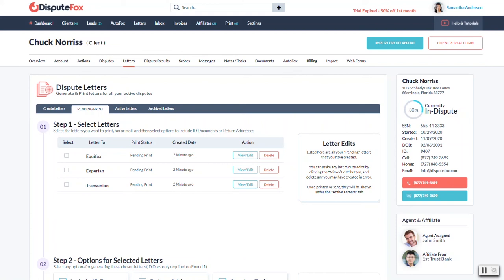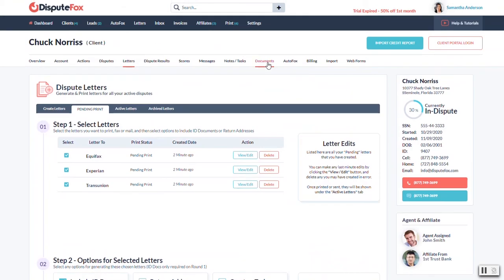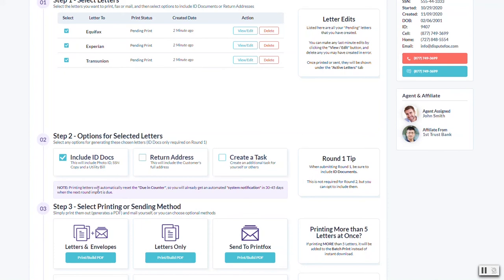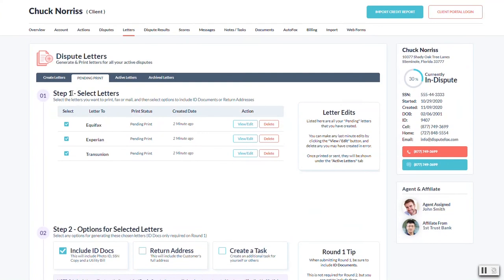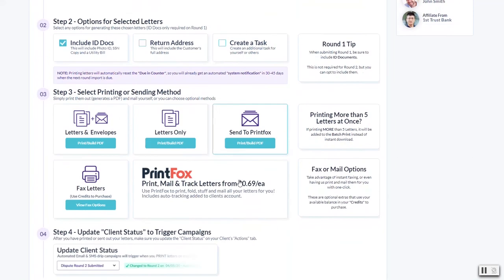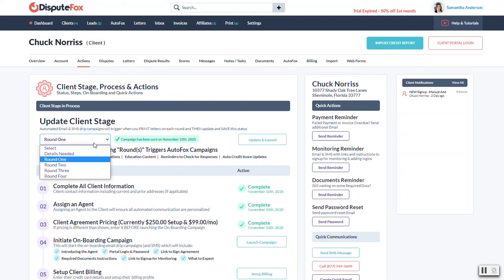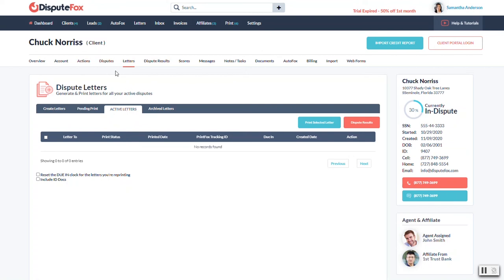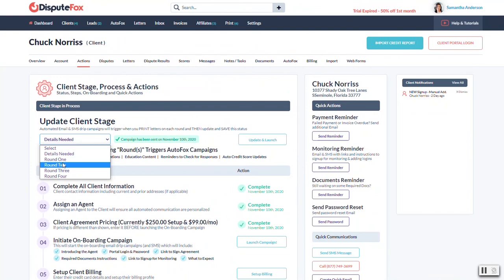Training - Credit Import & Dispute Step 5 - Printing Letters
This video will walk you through the process of selecting letters to print, and all the printing options, and what to do next after its complete.